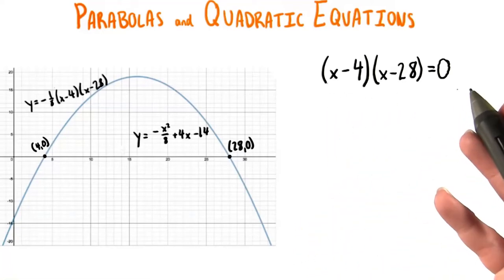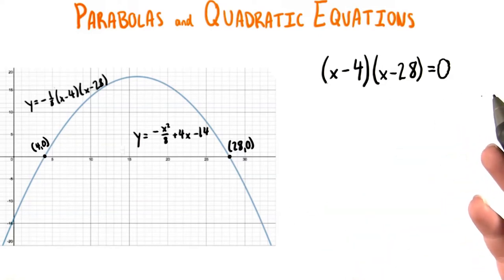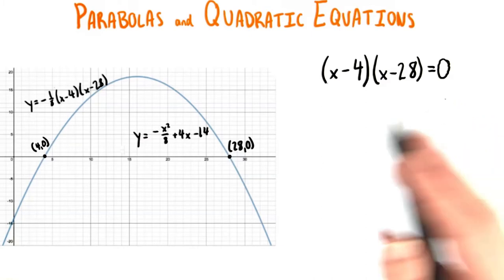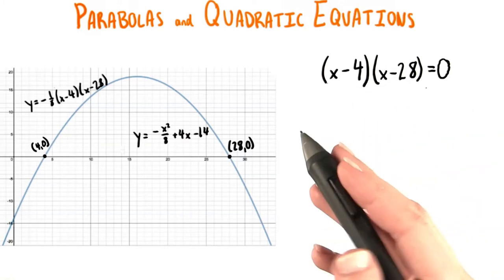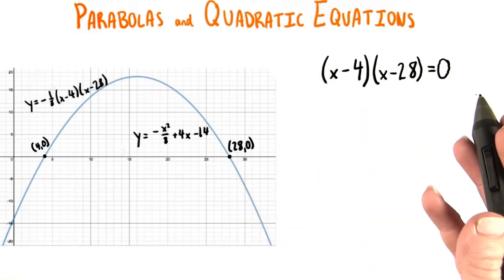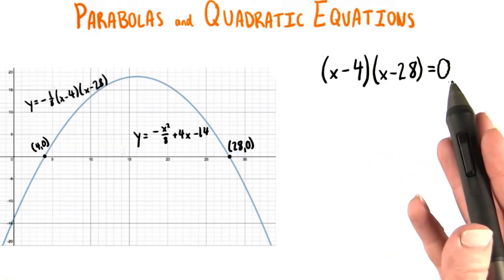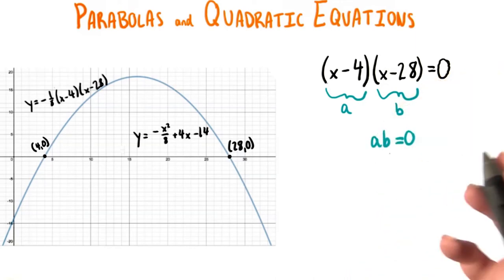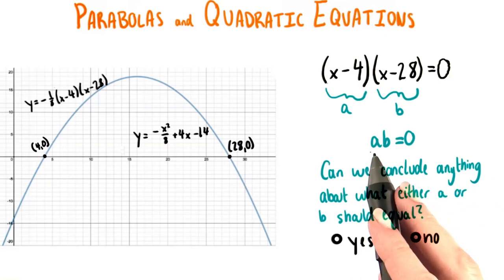The Mystery of a and b - College Algebra